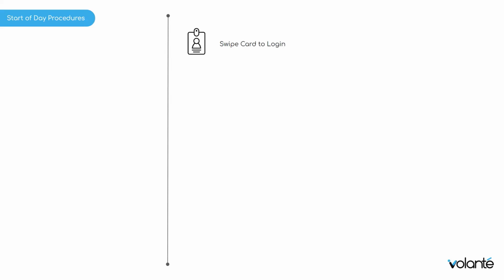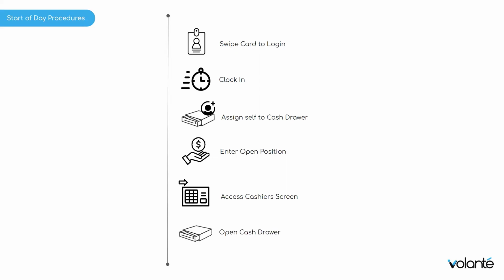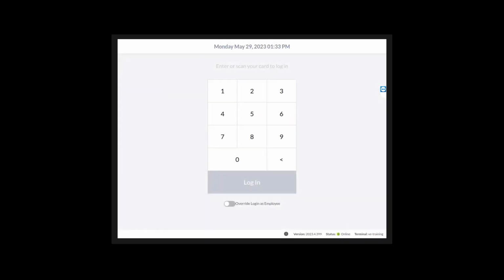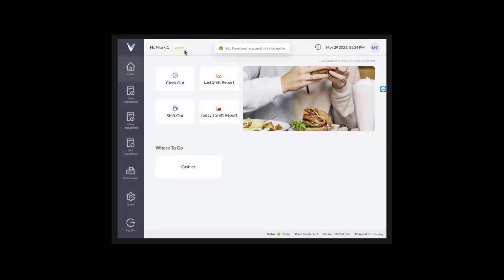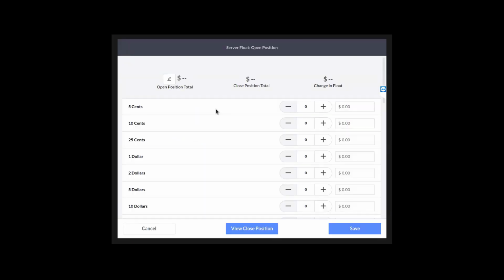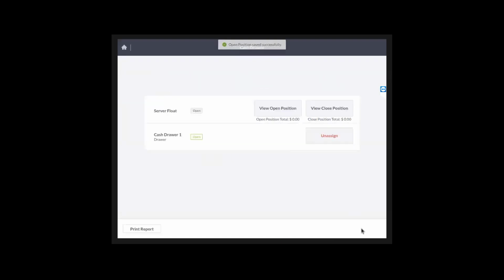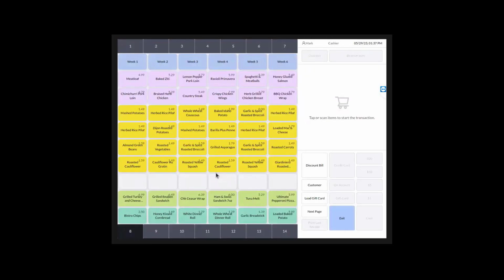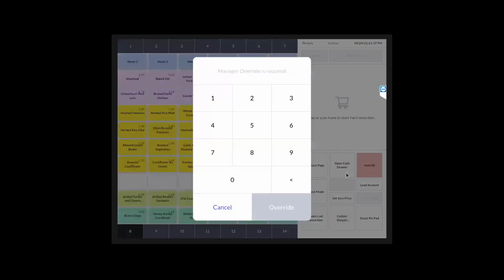Volanté Enterprise - VE- POS Start of Day Procedures